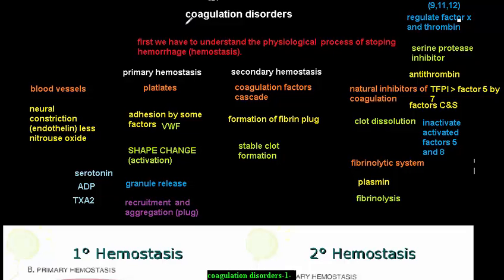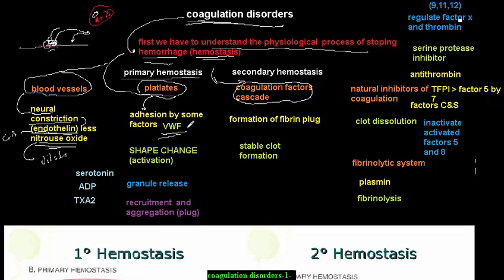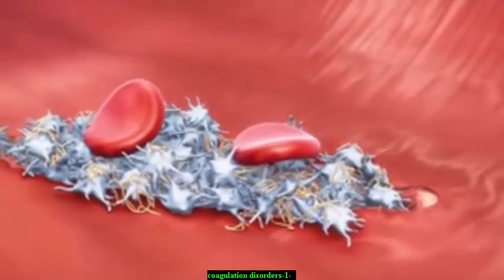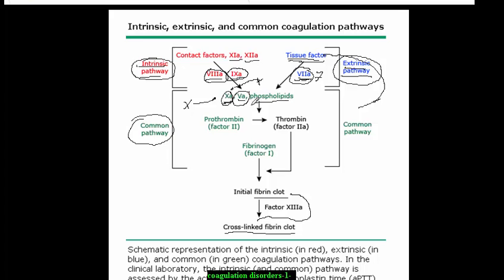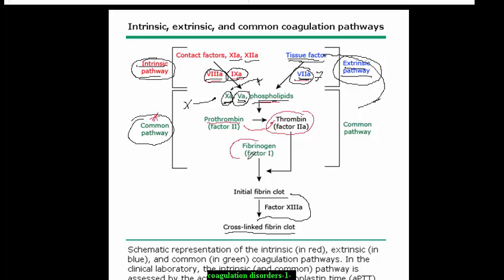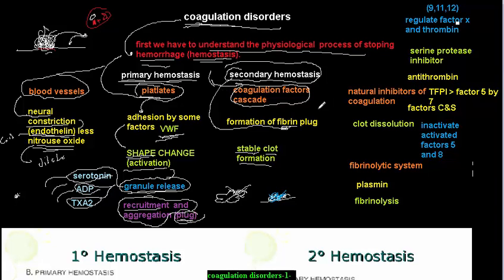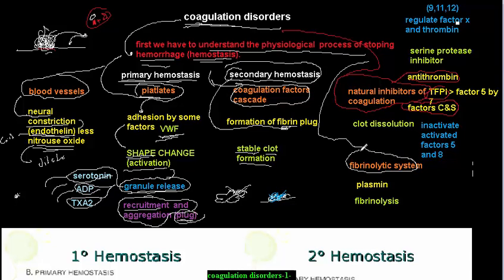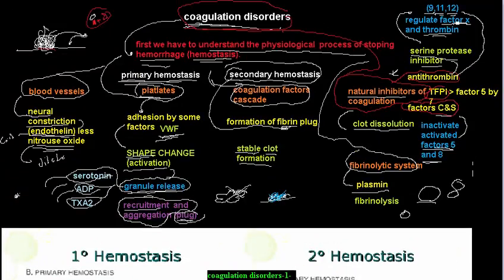coagulation disorder -1-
physiology of coagulation